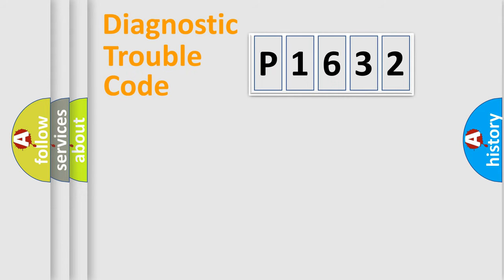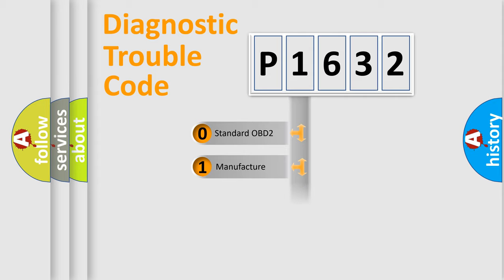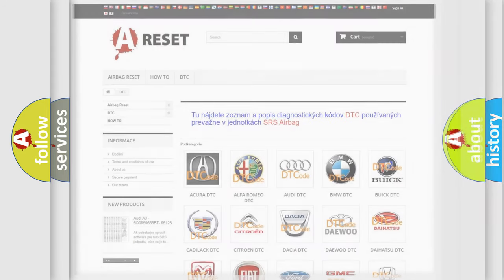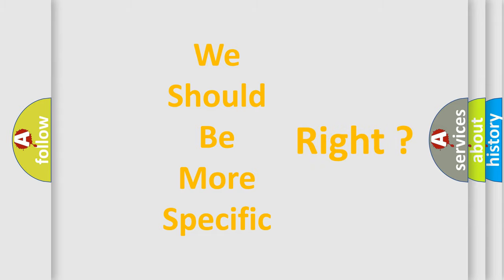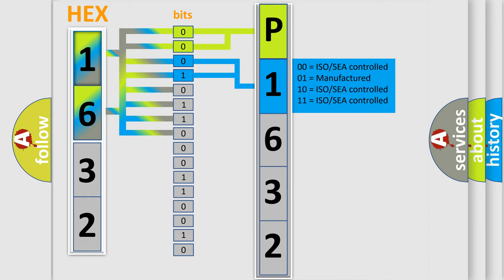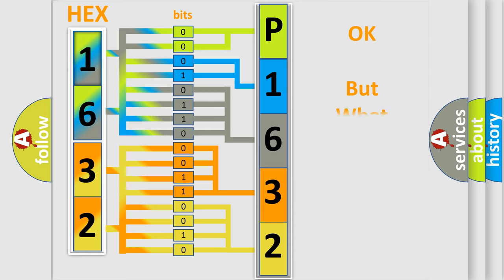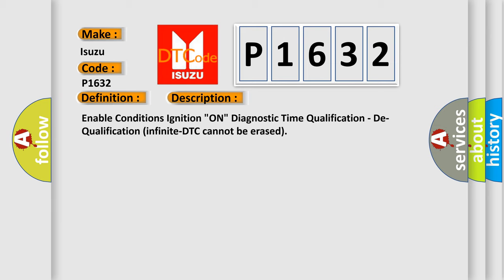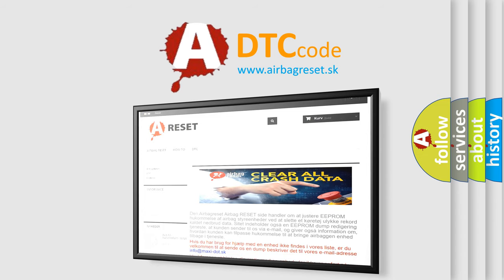DTC Isuzu P1632 Short Explanation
Contents:
0:21 Basic DTC analysis according to OBD2 protocol standard.
1:48 Insight into programming
2:58 A diagnostically understandable description of the Diagnostic Trouble Code
3:05 Basic error definition

Make:
Isuzu
Code:
P1632
Definition:
SRSCM Fault
Description:
Enable Conditions Ignition "ON" Diagnostic Time Qualification - De-Qualification (infinite-DTC cannot be erased)
Cause:
 SRSCM. DAB, PAB, SAB, CAB deploys.